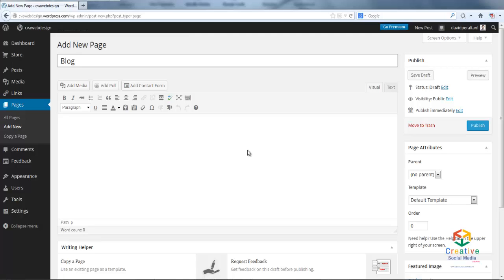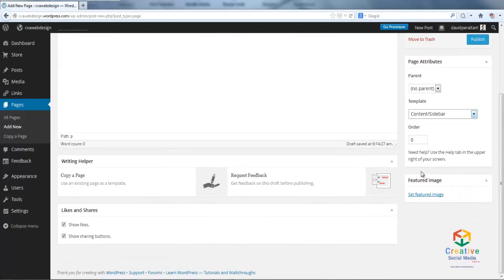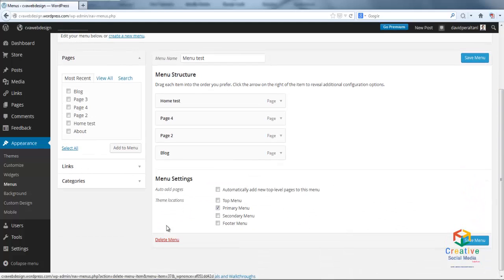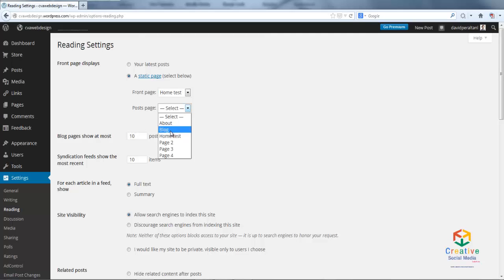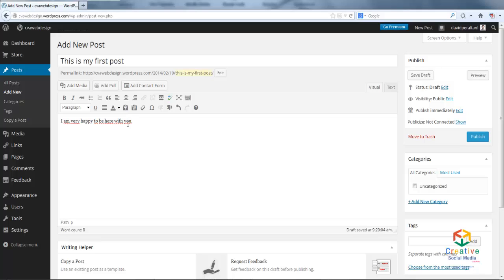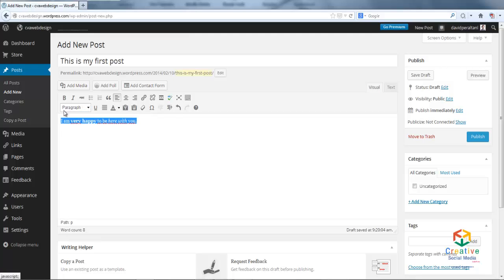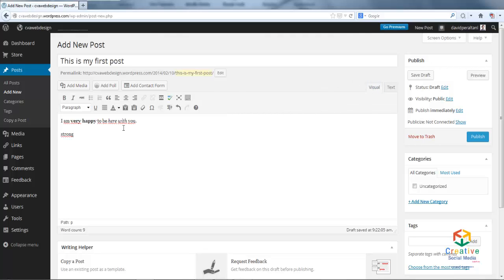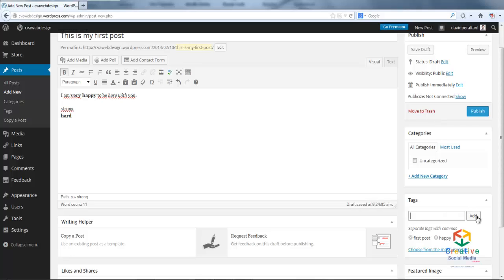How to create a blog in your wordpress.com site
In this video I'll show you how easy is to create a blog in your site.
This is a video part of the cursus -how to create a site for musicians- made by David Peralta.